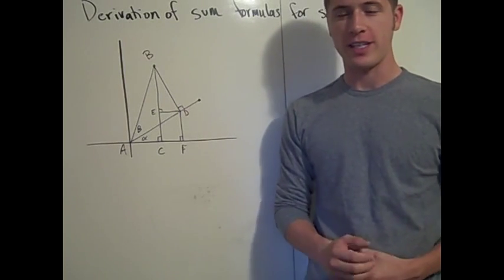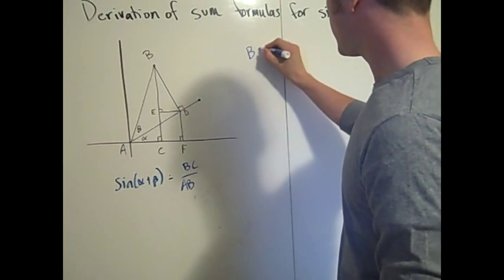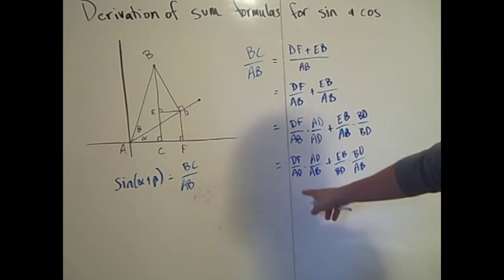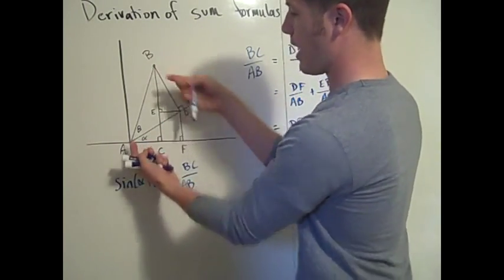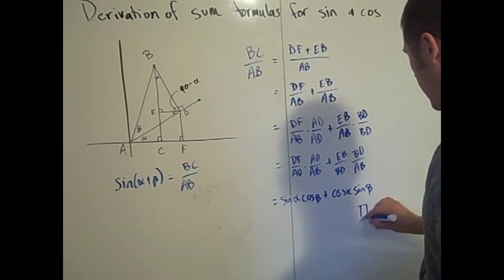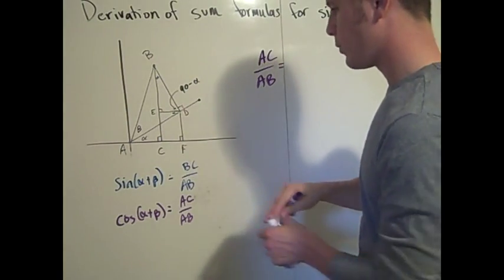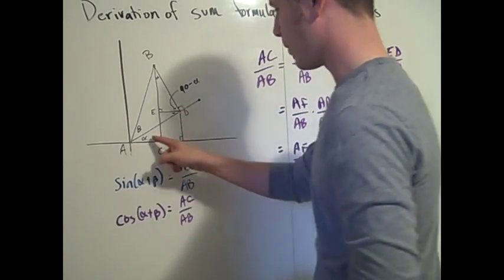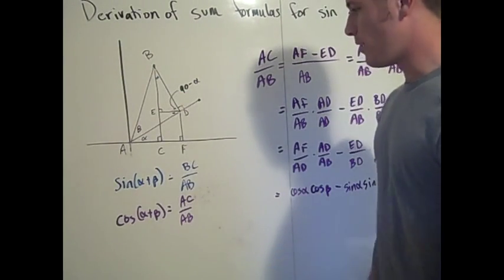Trigonometric identities : sum formula for sin and cos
This is a proof of the sum formulas for sin and cos.  These are used to derive other trig identities, and so they are needed.